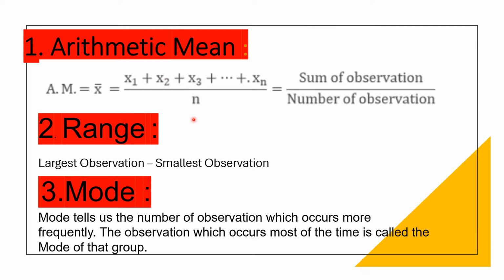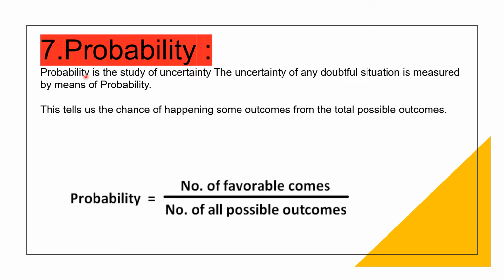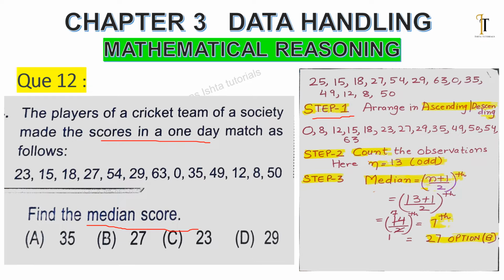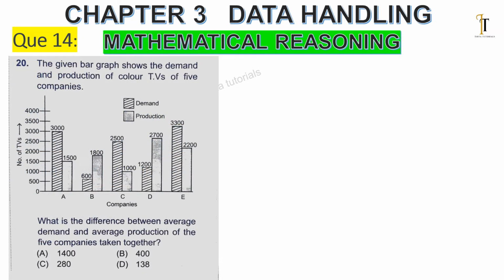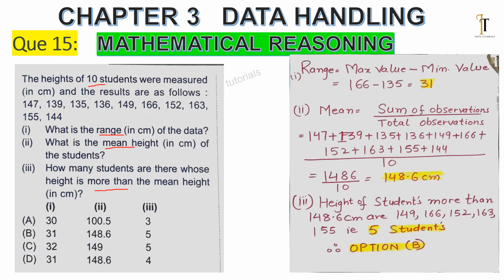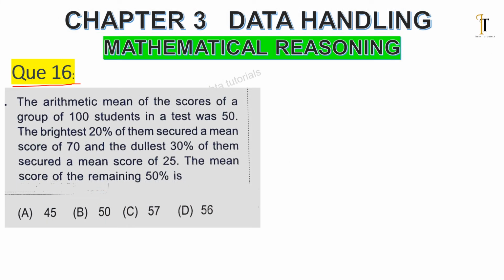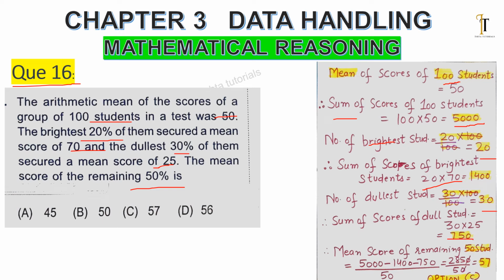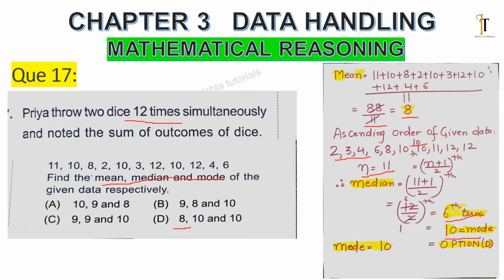Class 7 Maths Olympiad CH-3 Data Handling Part 2 IshtaTutorials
Welcome back to "IshtaTutorials" for Part 2 of our Class 7 Maths Olympiad series on Data Handling (Chapter 3)!

In this session, we'll build upon the foundational concepts from Part 1 and dive into more advanced topics and complex problem-solving techniques in data handling. This video is essential for students aiming to ace their Maths Olympiad exams like IMO, NSO, and NSTSE.

What you'll learn in this video:

Advanced Central Tendencies: A deeper look into calculating Mean, Median, and Mode for larger and grouped data sets.

Bar Graphs Revisited: Understanding and constructing Double Bar Graphs for comparative analysis.

Pie Charts (Circle Graphs): Learning to interpret and construct pie charts, including calculating central angles for components.

Probability Introduction: Revisiting basic probability concepts, calculating probabilities of simple events, and understanding terms like 'equally likely outcomes'.

Real-World Data Application: Solving complex word problems that integrate data handling concepts with real-life scenarios, typical of Olympiad questions.

Data Interpretation & Analysis: Strategies to effectively interpret given data and draw meaningful conclusions.

Olympiad Problem Solving: Step-by-step solutions to challenging problems to enhance your critical thinking and analytical skills.

This video is an indispensable resource for Class 7 students preparing for competitive mathematics examinations, ensuring a strong grasp of data handling concepts.